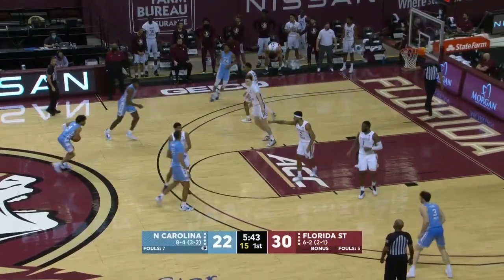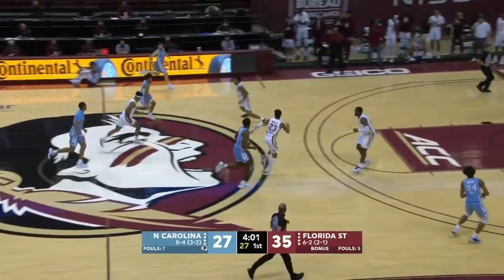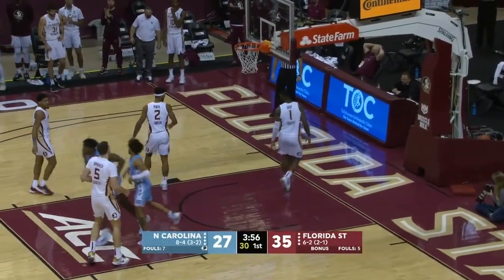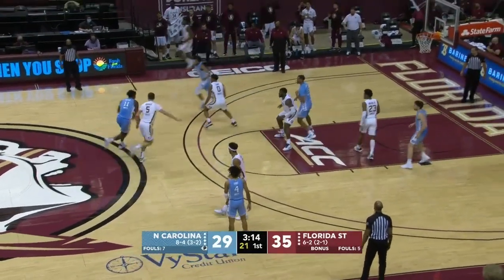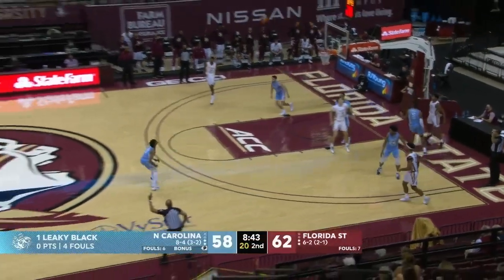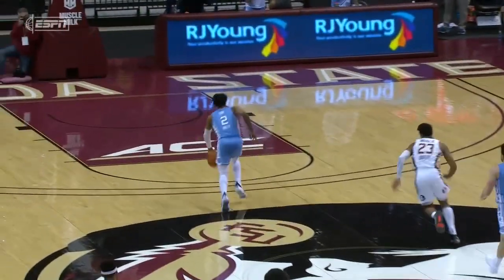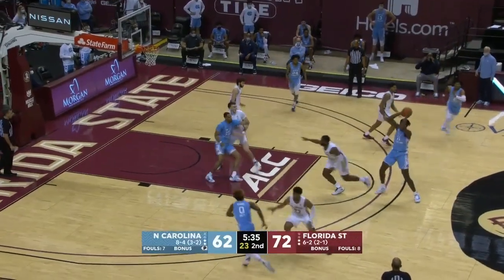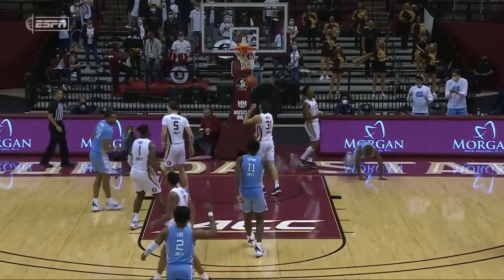UNC Men's Basketball: Harris Returns But Heels Fall to Seminoles